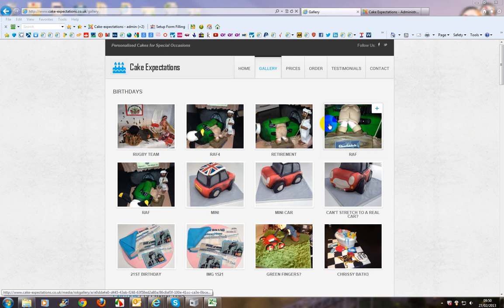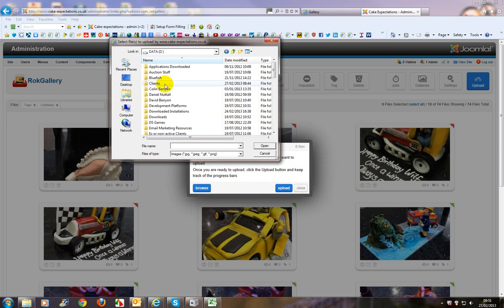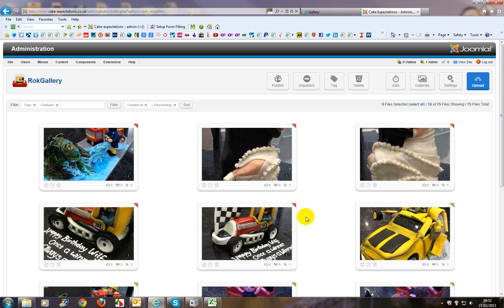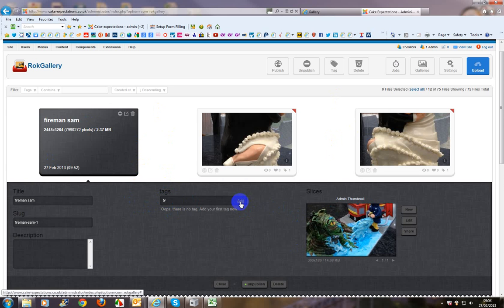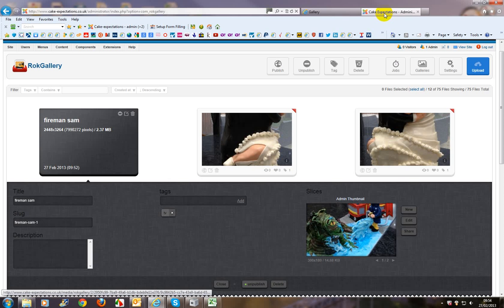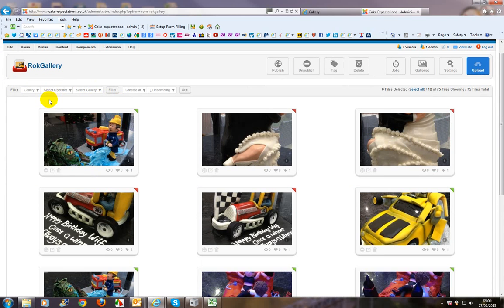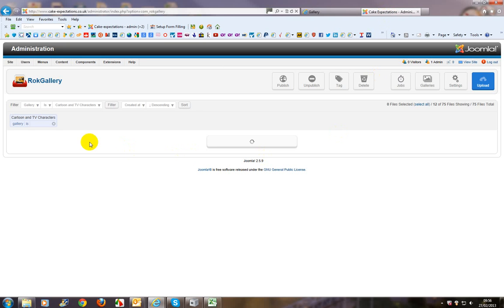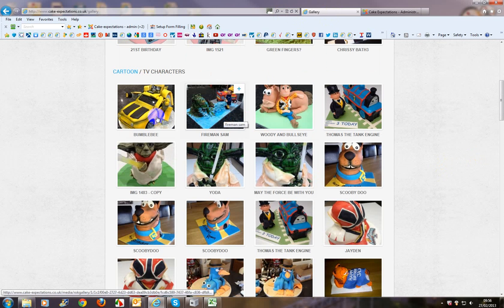Inserting an image to RokGallery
Video for Cake Expectations on uploading new images to pre-existing galleries.